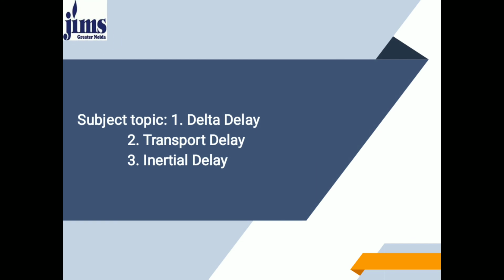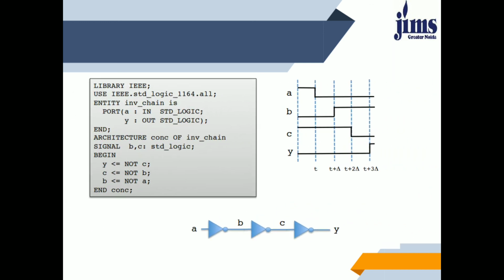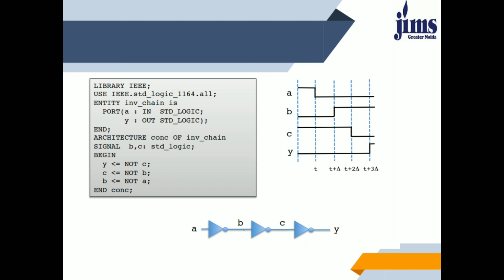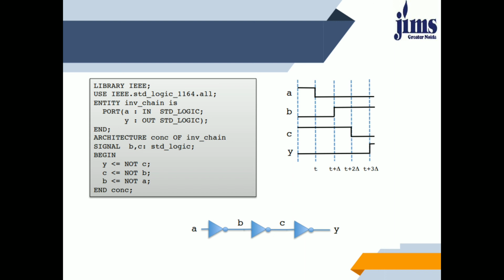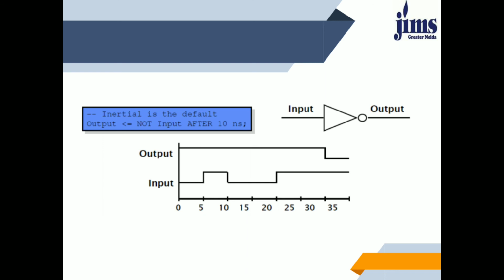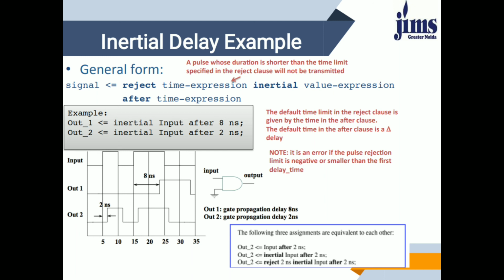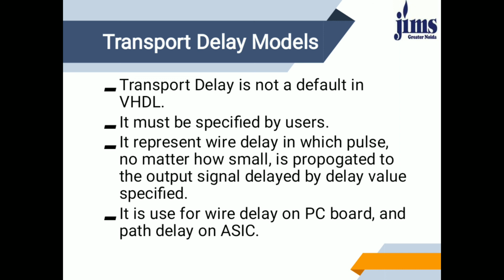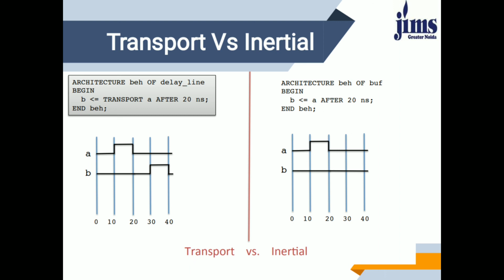lecture 5 dsd Transport and Inertial Delay